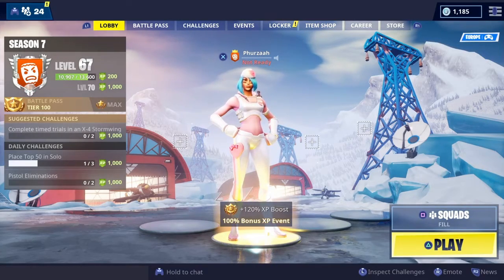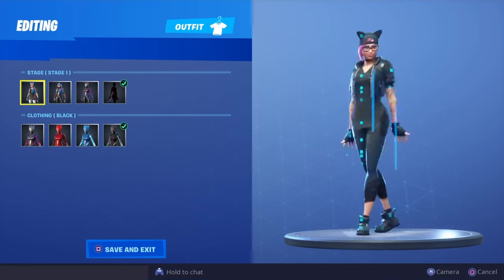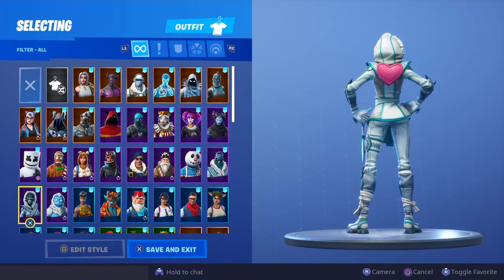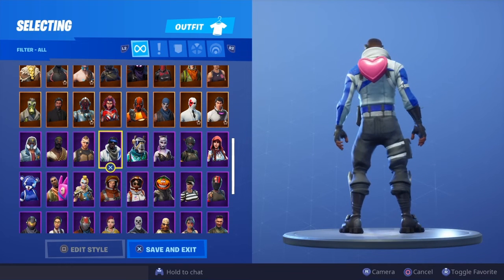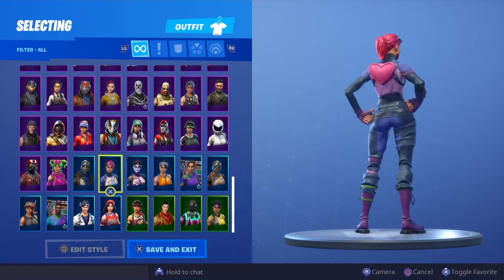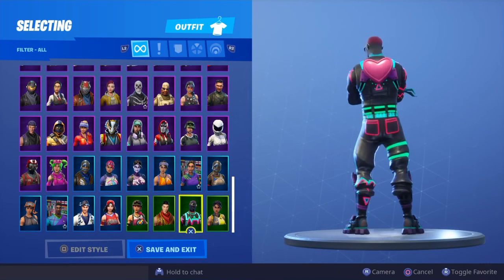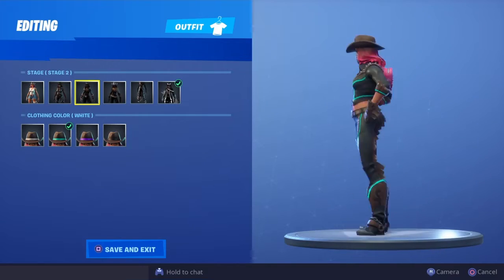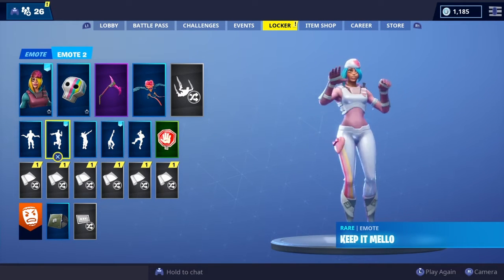NEW "HEART SKULLY SATCHEL" BACK BLING Showcased With 110+ SKINS! Fortnite Battle Royale HEART SKULLY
NEW HEART "SKULLY SATCHEL" BACK BLING Showcased With 110+ OUTFITS/SKINS! PINK LOVE HEART BACK BLING!
Fortnite Battle Royale SEASON 7 HYPE!

RATE THIS BACK BLING OUT OF 10 BELOW!